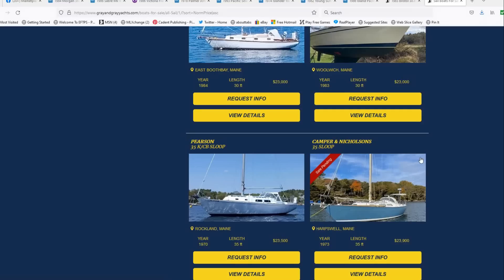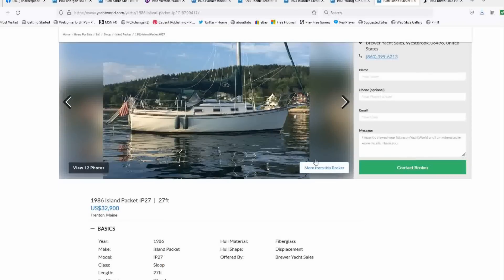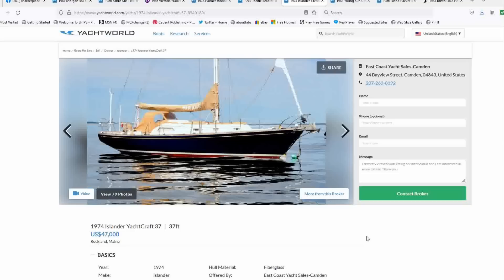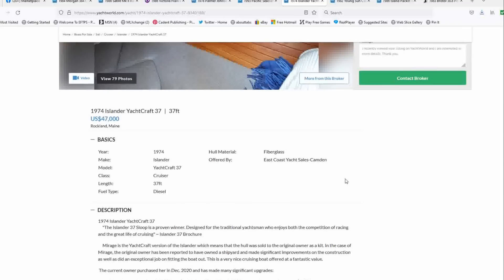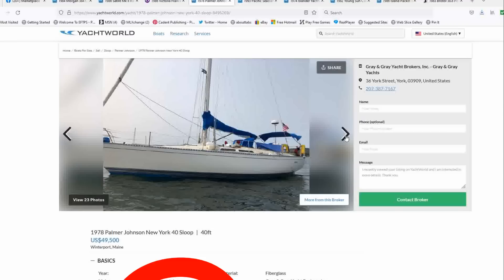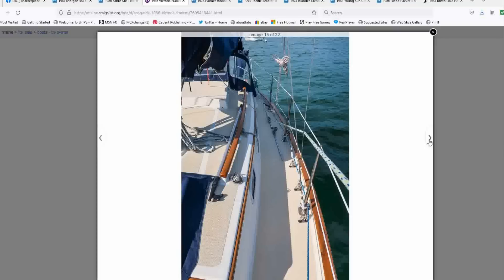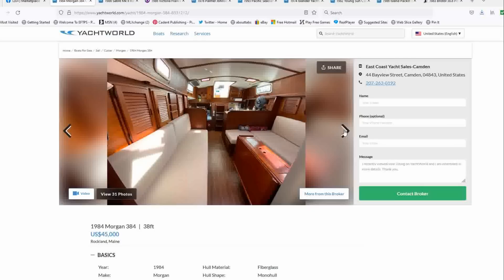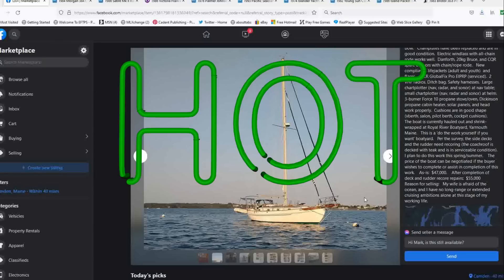Top 10 Sailboats Currently for Sale in Maine for Less Than $50k! Some real GEMS! Ep. 15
Join our crew! We'd appreciate the support

Come check out my Top 10 picks for the best sailboats currently for sale in Maine that are listed for less than $50,000. Any one of these sailboats would be perfect for coastal cruising and some could even take you around the world.

Here are the links to the listings. Please note that we have no financial interest in any of these boats. Just sharing the information!

3. 1986 Sabre 34 Mark ii